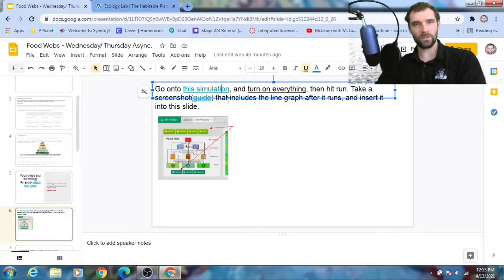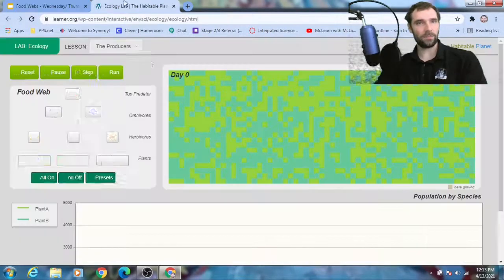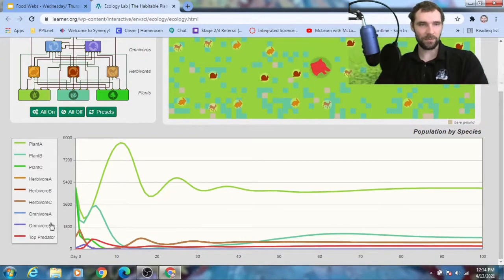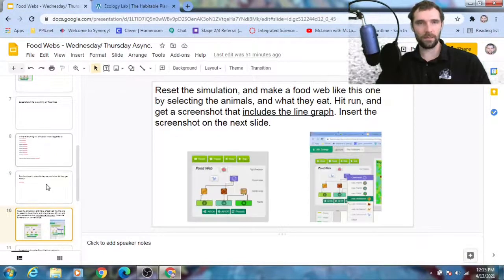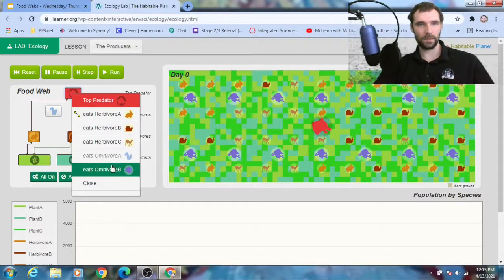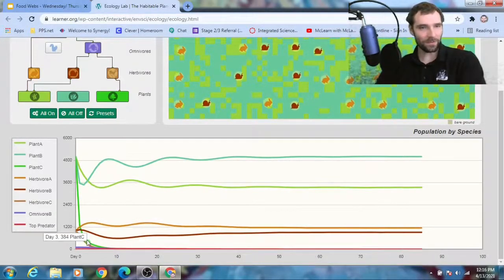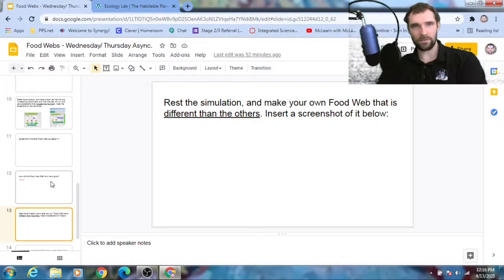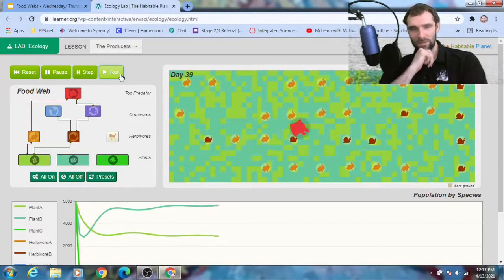Food Web Instructions